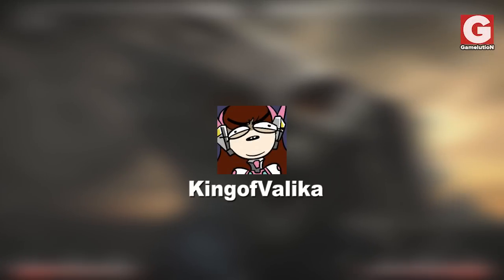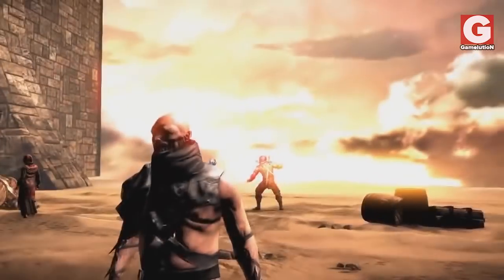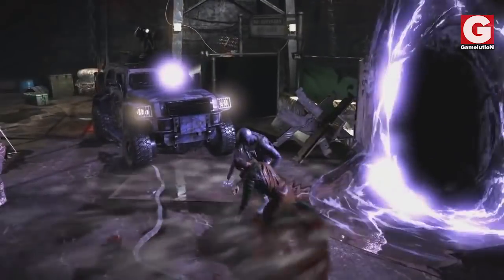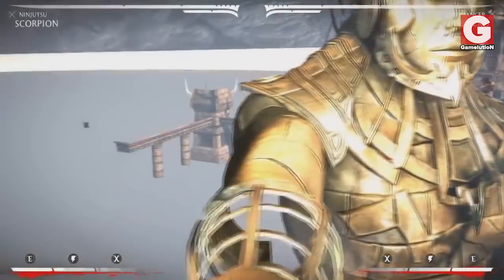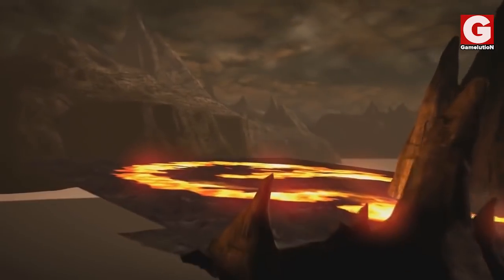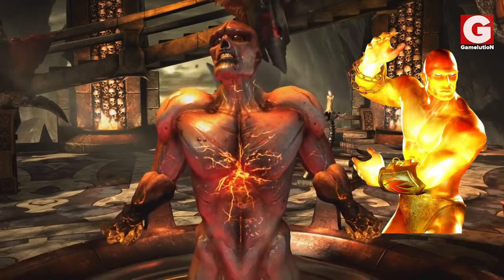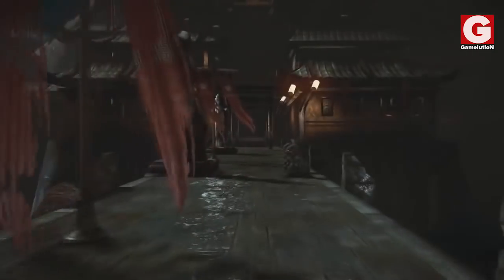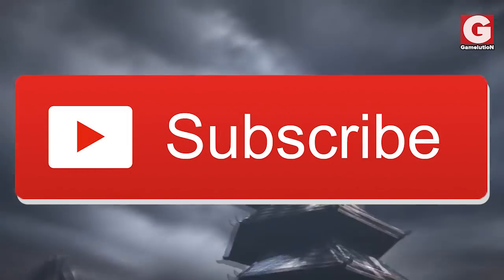MKX: Off Camera Secrets & Mysteries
There are many things going on behind the scenes in Mortal Kombat arenas that are either hidden from the player or visible but are slightly far away, which make them difficult for the player to notice. In this video, we explore those behind the scenes elements and see what they're all about.

cheers! :)